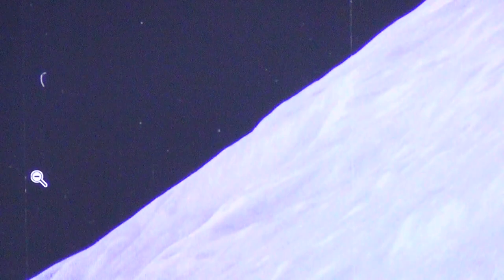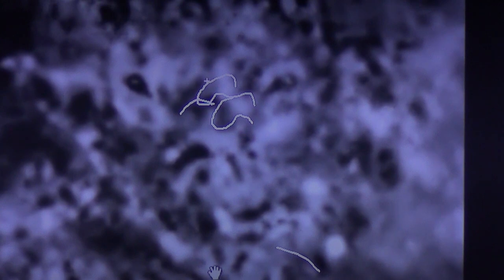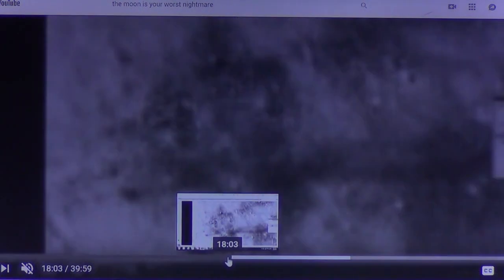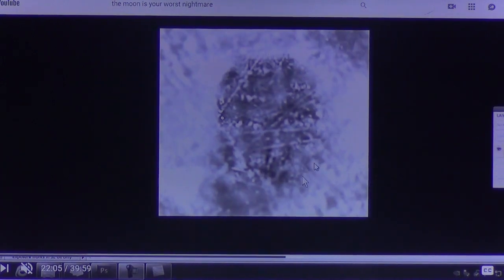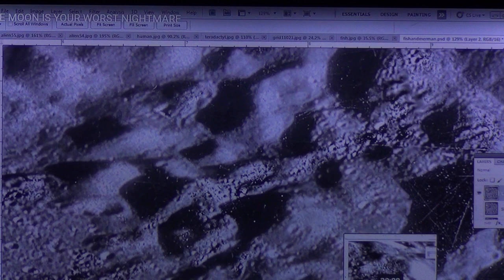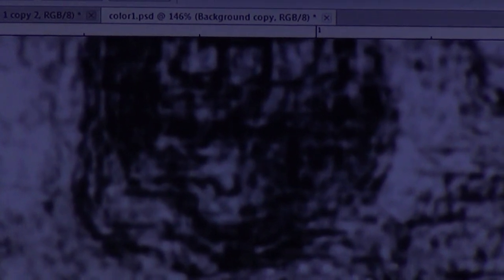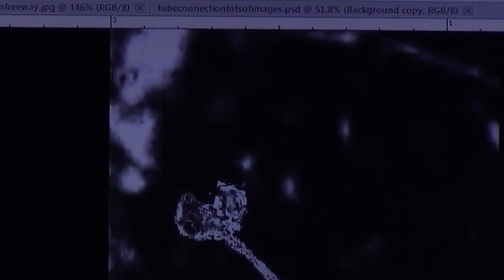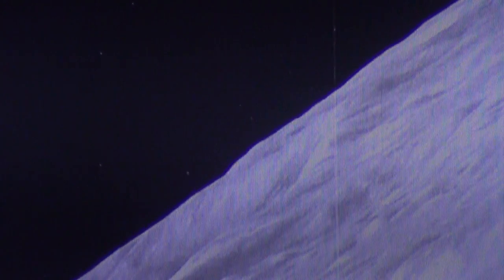Rpeternell work validation 2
the faces and animals he found are all made with hands, therefore they reprresent illusions